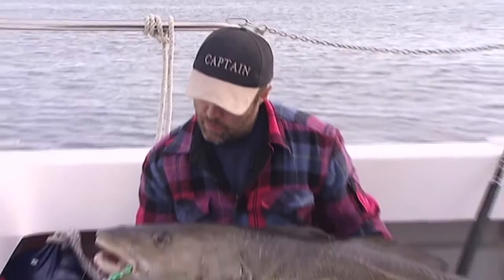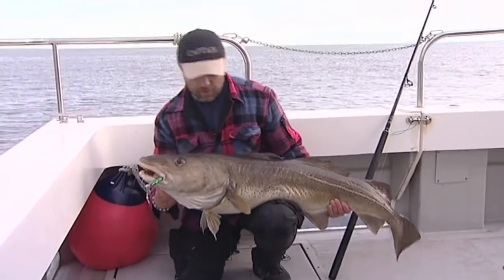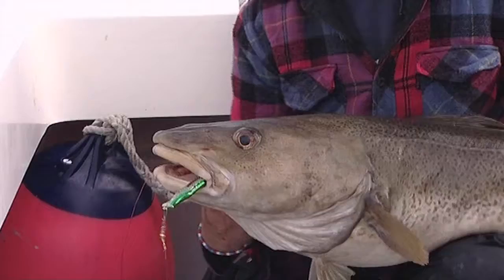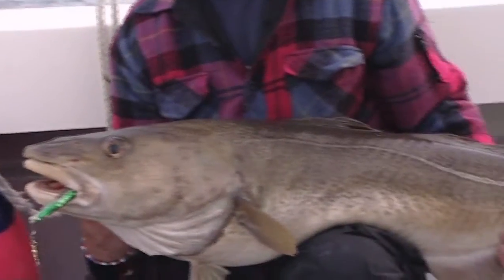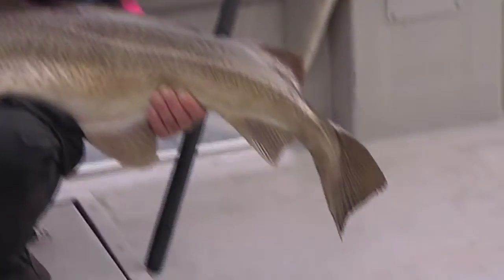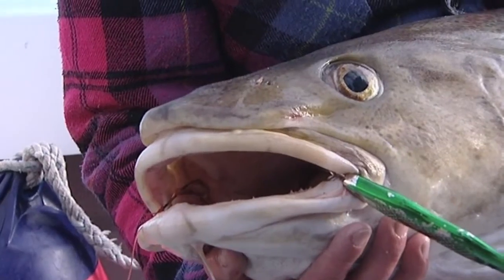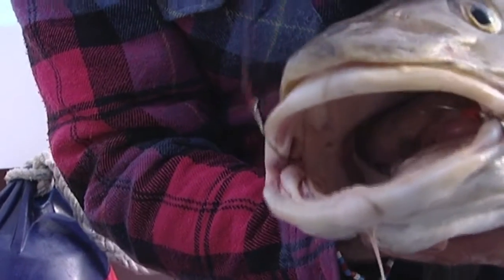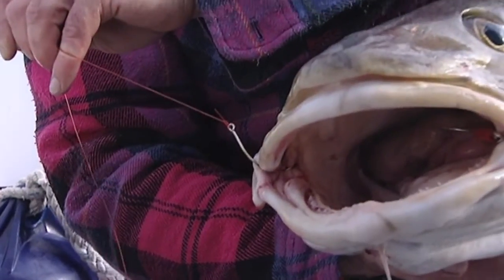Norwegian Cod Fishing with Dave Lewis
Dave Lewis demonstrates some fantastic Nowegian Cod fishing as he reels in a huge catch, and explains why good gear is important.